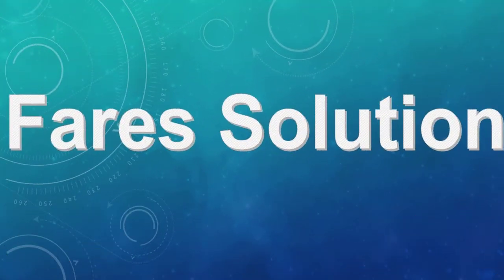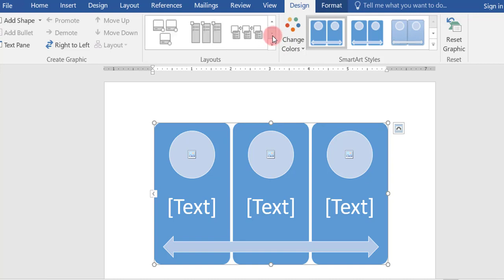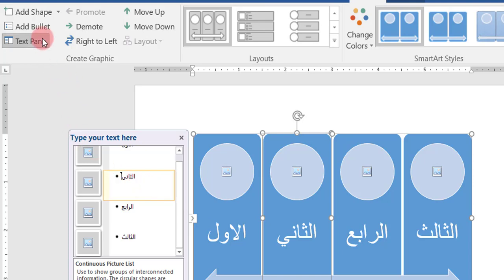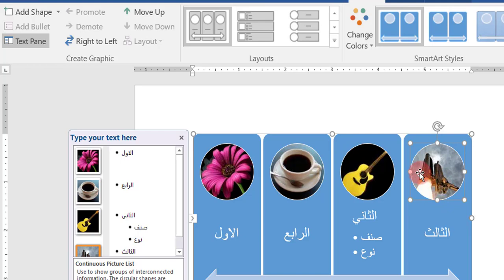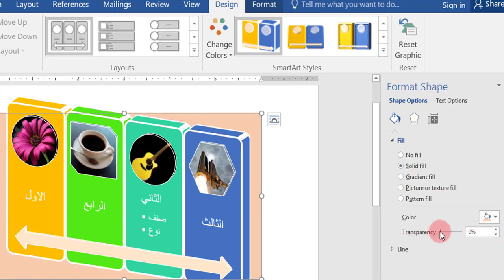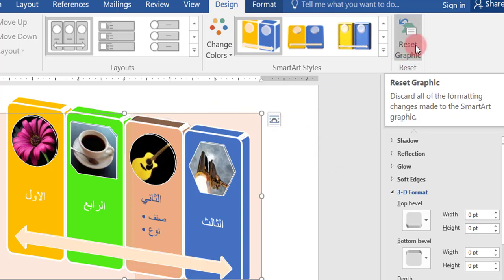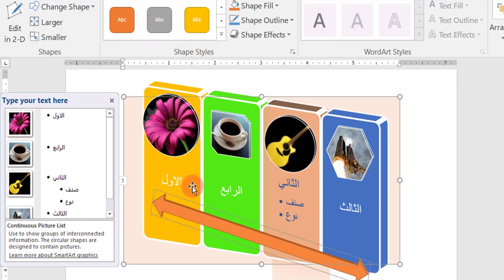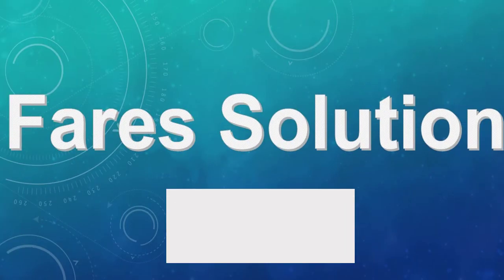Learn how to insert and format SmartArt in MS Word step by step to Advanced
How to Insert and Format SmartArt in MS Word
Timestamps
0:00 Introduction
0:12 Insert SmartArt
1:30 Layouts
1:43 Add Shape
1:52 Text Pane
2:46 Add Bullet
3:16 Promote
3:27 Demote
3:27 Demote
3:35 Right to Left
3:46 Move Down & Up
4:32 Change Shape
5:09 Change Colors
5:22 Styles
5:42 Format Shape
8:02 Larger & Smaller
8:16  Edit In 2 D
9:06 Styles & Effects
10:14 Size